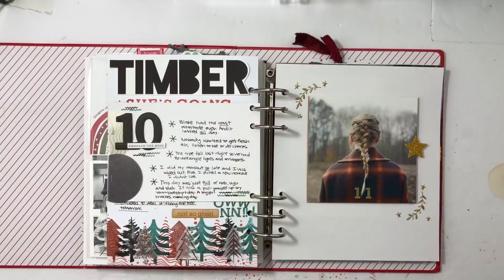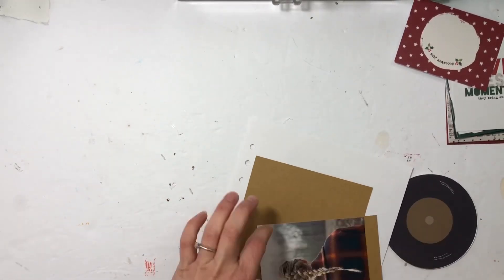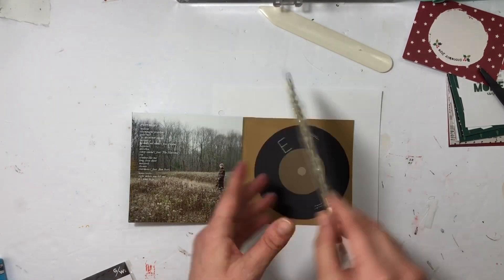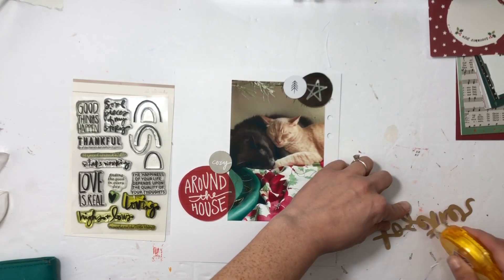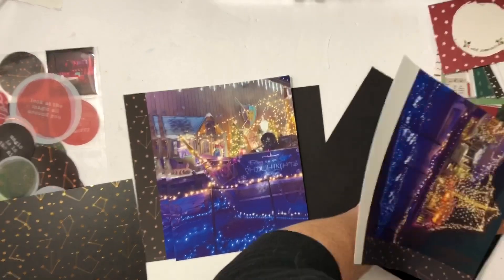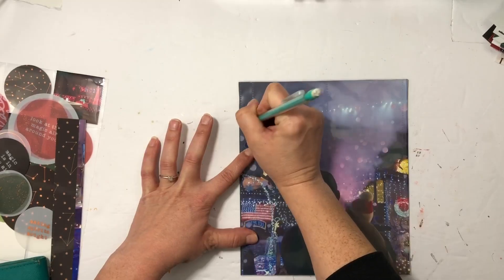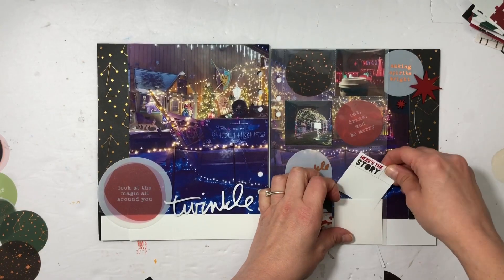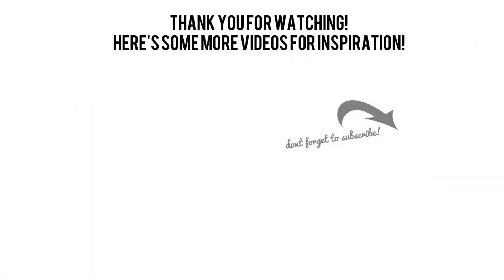ALI EDWARDS | DECEMBER DAILY | Part 5 | Process Video | Scrapbooking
Hello! I’m so excited for December Daily 2020!

I’m sharing

Day 11- making a record for evermore

Day 12- going to see lights

⭐️ HELPFUL LINKS ⭐️
** Ali Edwards December Daily